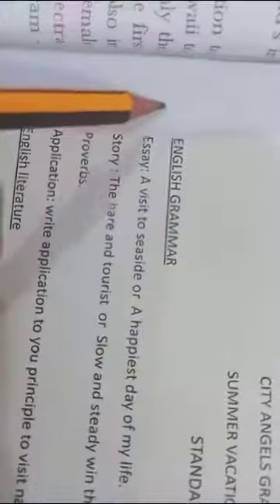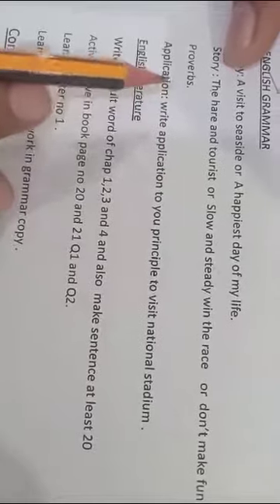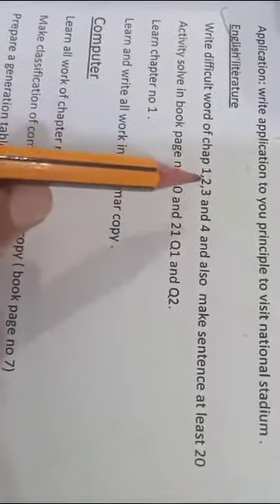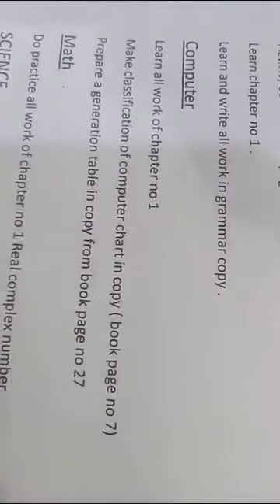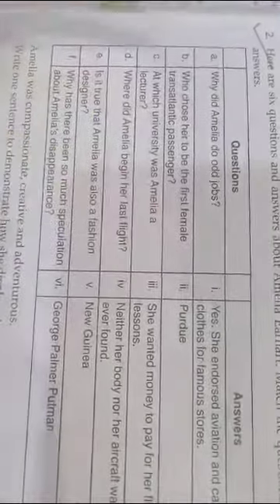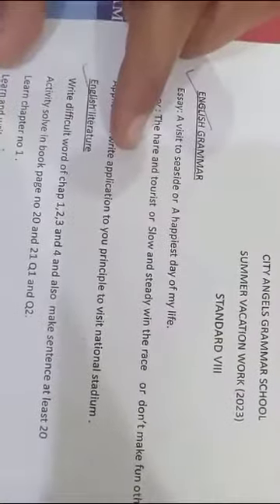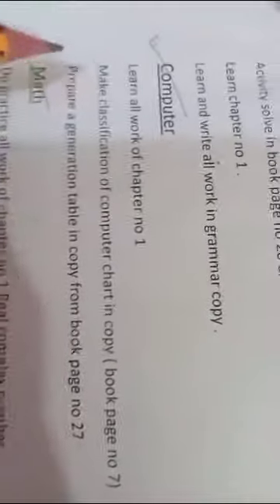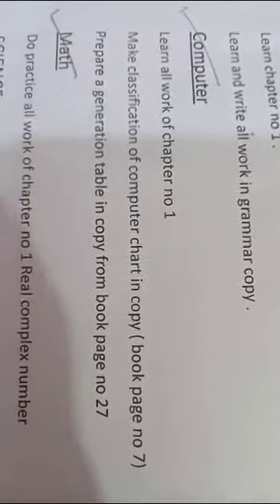Standard VIII English Grammar Summer vacation work CITY ANGELS GRAMMAR SCHOOL